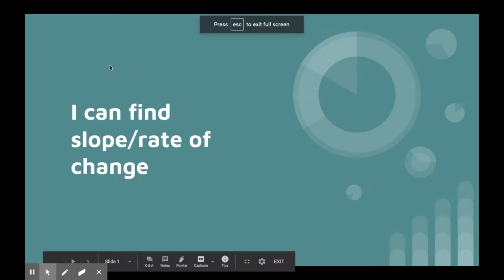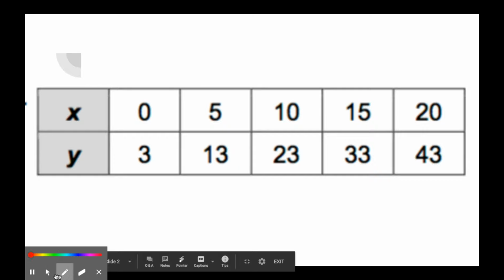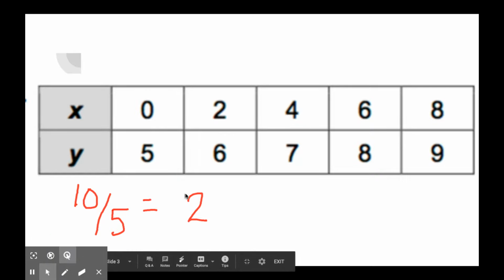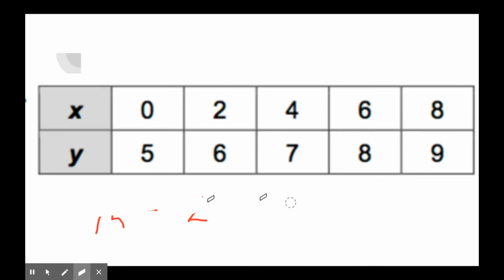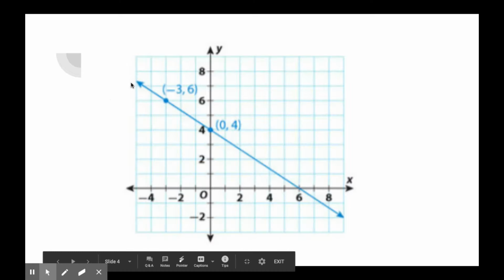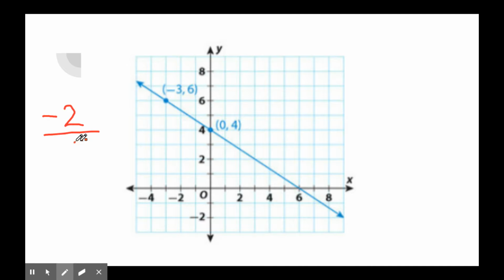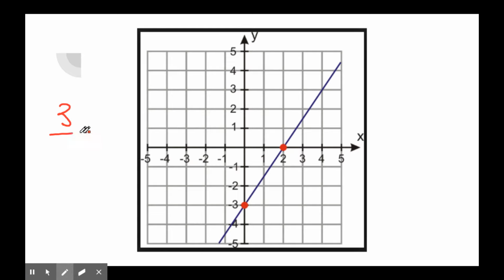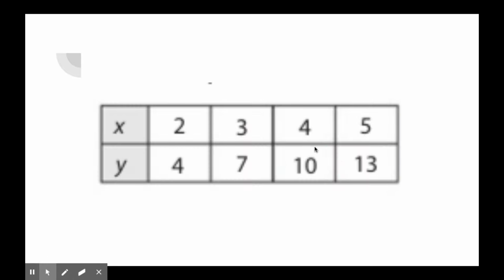Untitled: Oct 12, 2020 1:18 PM